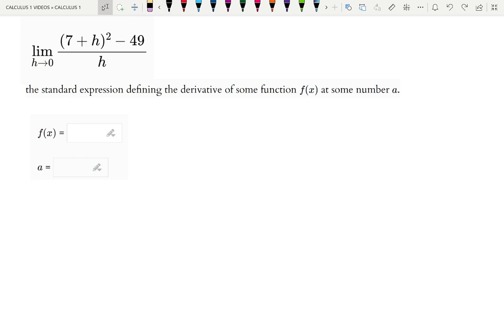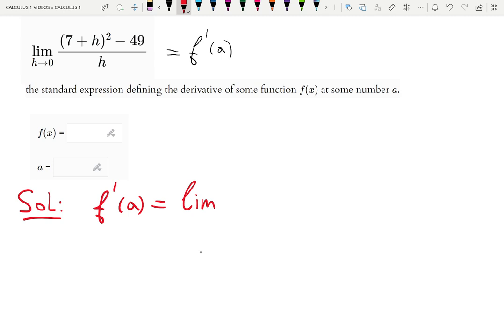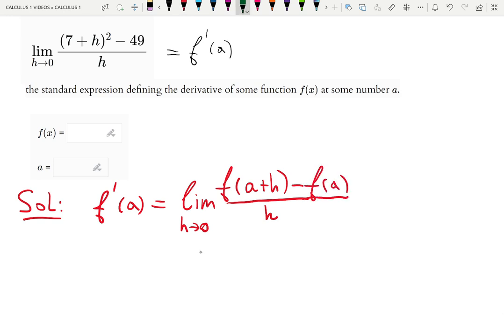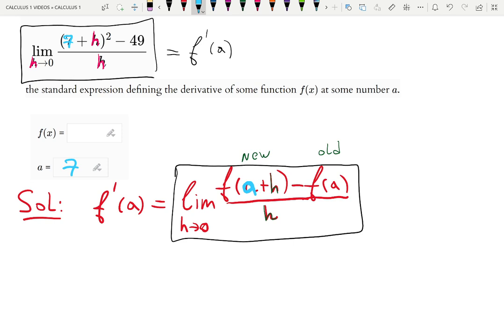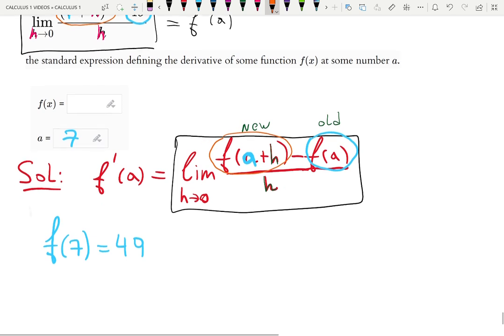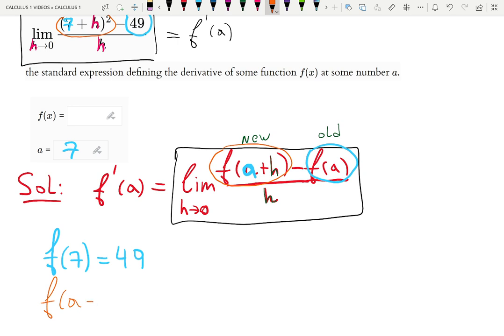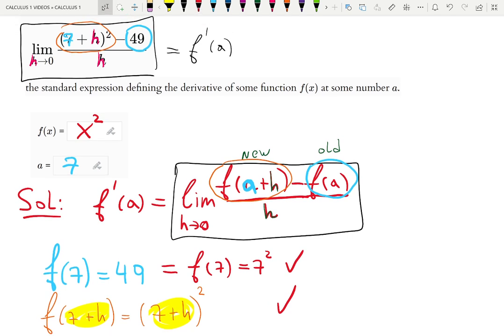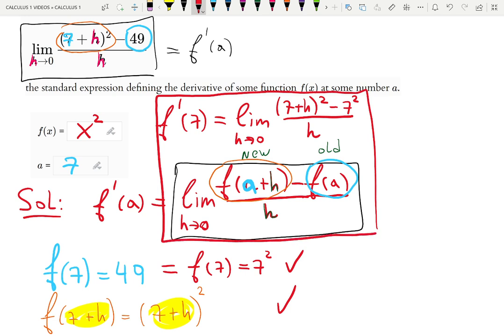265: 2.1 #8 Given the standard expression defining the derivative of a function find f(x) and a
limits, definition the derivative